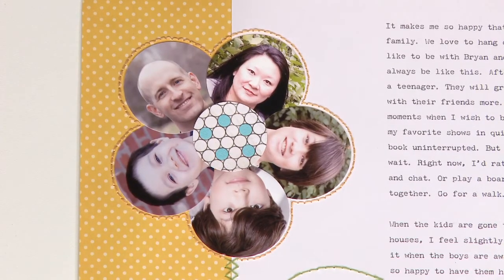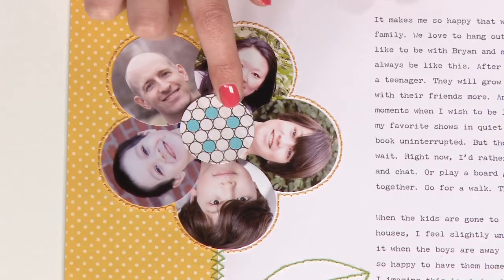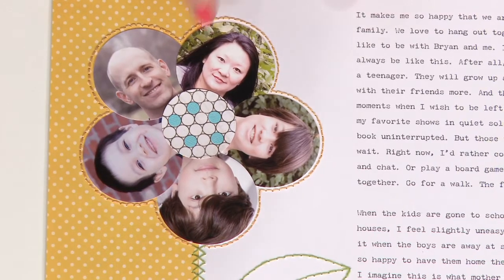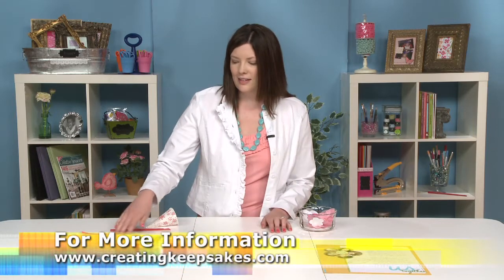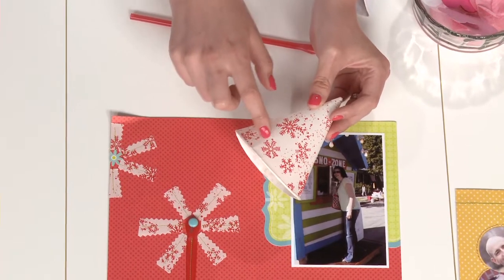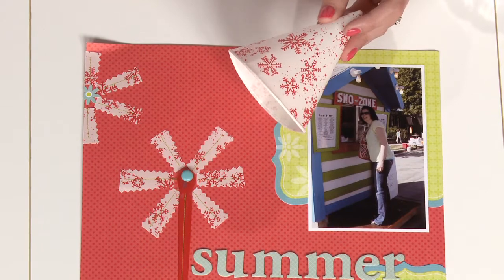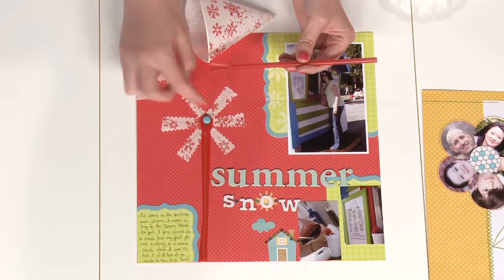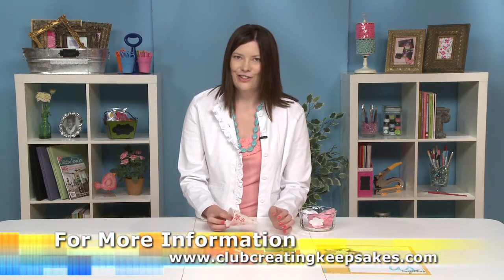2 Ways to Add Flowers to Your Layouts.m4v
Creating Keepsakes scrapbook magazine shows you two ideas to creatively add flowers to your scrapbook pages.